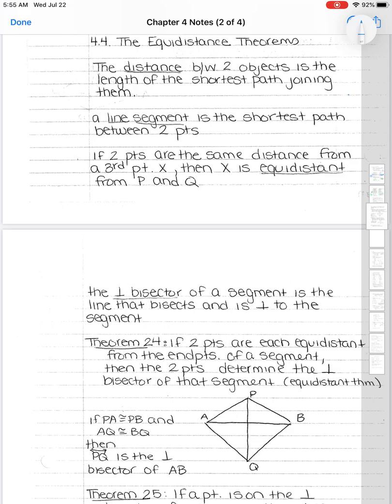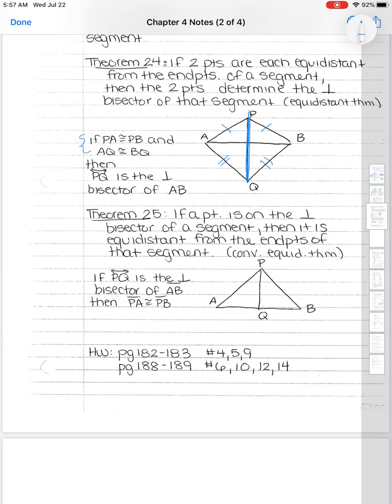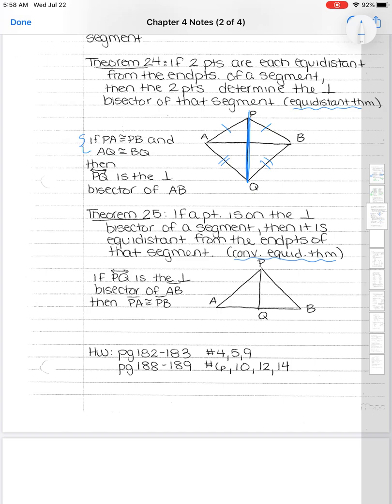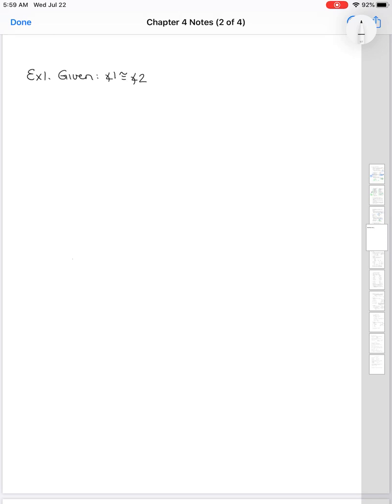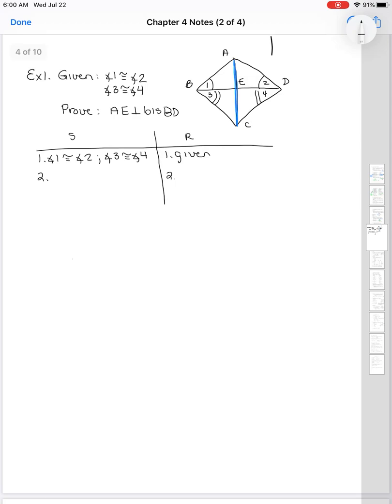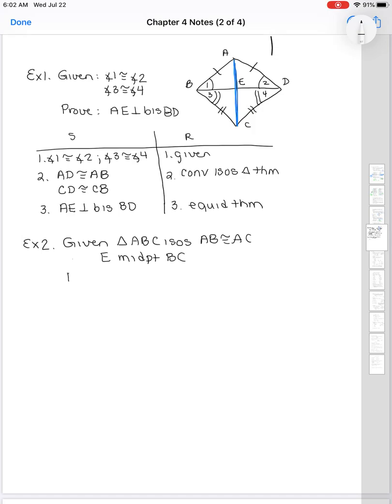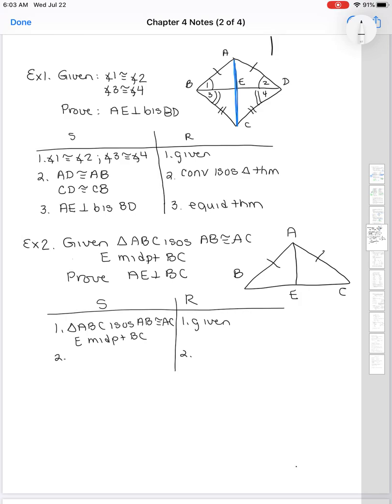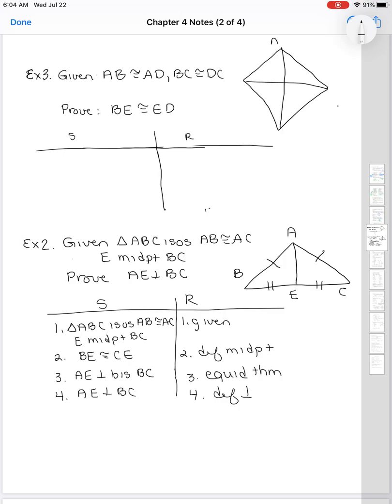HonorsGeom Lesson 4.4